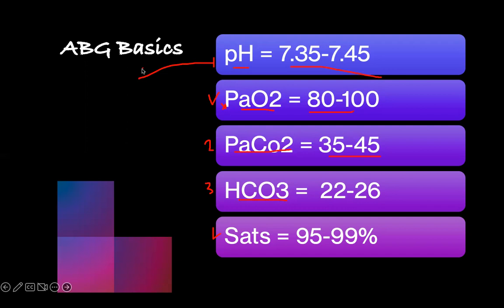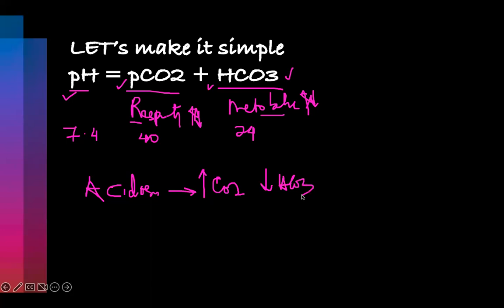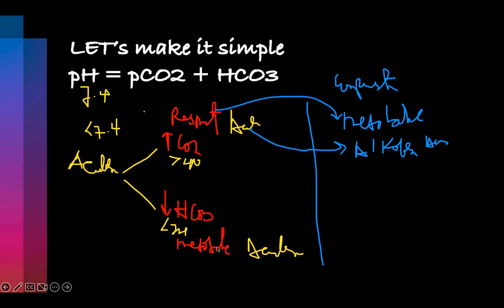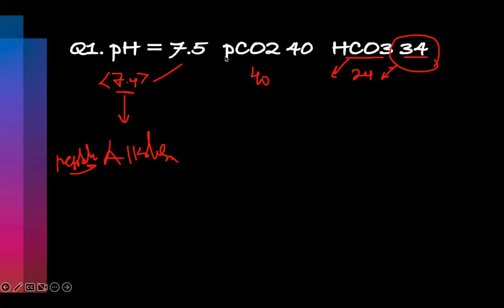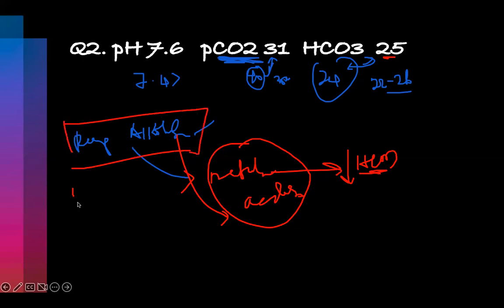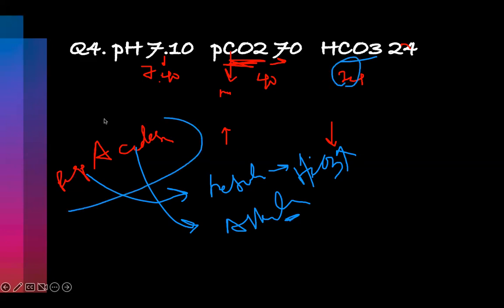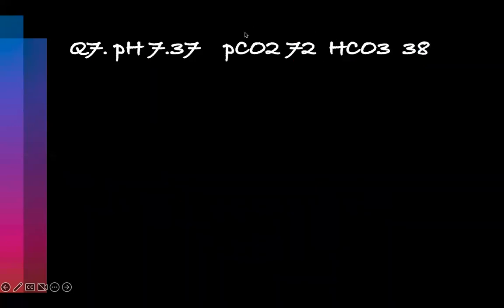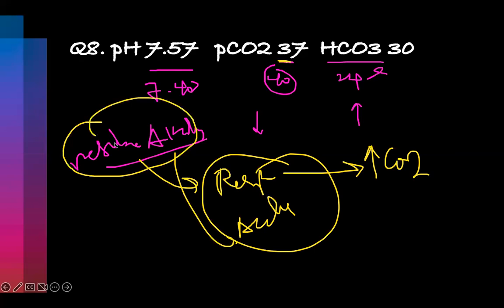NCLEX ABG Interpretation Made Easy for Respiratory System + Practice Questions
🩺 NCLEX ABG Interpretation made easy! Learn acid-base balance and respiratory system ABG interpretation with clear step-by-step explanations, examples, and NCLEX-style practice questions. Perfect for NCLEX-RN, NCLEX-PN, ATI, HESI, or NEXT GEN NCLEX (NGN) exams.

Welcome to ADAPT NCLEX REVIEW NCLEX ABG Interpretation Made Easy 🎓
We break down ABG analysis so you can confidently identify acid-base balance, compensation, and the nursing interventions you need for exam success. Whether you’re a first-time test-taker or reviewing after a previous attempt, our systematic approach makes ABGs truly “made easy.”

🧠 Grab your notebook and learn:
📊 pH, PaCO₂, HCO₃⁻ trends
🌬️ Respiratory acid-base imbalances
⚖️ ABG compensation
💉 Nursing actions for each scenario
💉📘 ABG NCLEX practice questions
🧪🩺ABG interpretation NCLEX
💨📚ABG gas NCLEX

This video is perfect for nursing students, NCLEX prep, and anyone needing a quick refresher on respiratory ABGs. Learn a simple, reliable method to interpret ABGs quickly and accurately — so you can master acid-base balance with confidence.

💡 You Will Learn:
✅ ABG Interpretation
✅ Acid-Base Balance Status
✅ ABG Compensation

🔥 Why It Matters:
Understand ABG interpretation using a simple, proven method! This video walks you step-by-step with examples, visuals, and rationales so you can interpret ABGs quickly and accurately.

Time Stamps: ABG interpretation nclex review
00:00 Introduction
00:35 Normal ABG Lab values
02:06 Acute Respiratory Failure Lab values - ABG nclex
03:50 The ONE METHOD - Breakdown of acid-base balance
06:28 Abg nursing - Acidosis breakdown and compensation
10:30 Abg & compensation nclex review - Alkalosis acide-base imbalance breakdown
12:20 ABG NCLEX practice questions 1-8
30:38 Recap: abg interpretation for nclex and nursing

👍 Like if this helped your  abg nursing exam prep
💬 Comment your toughest respiratory topic for future videos